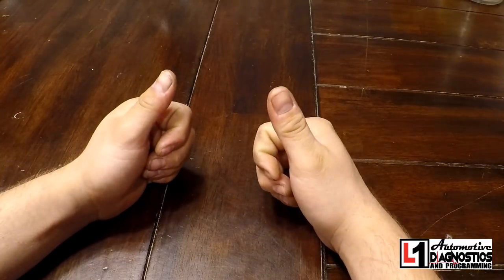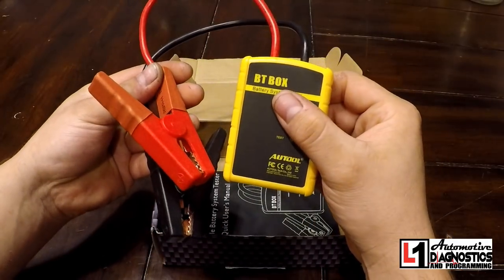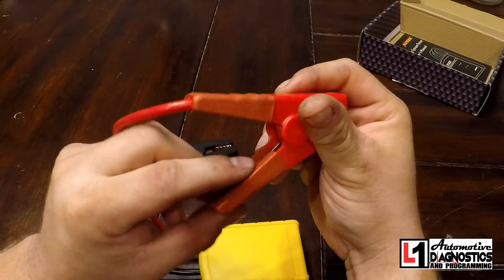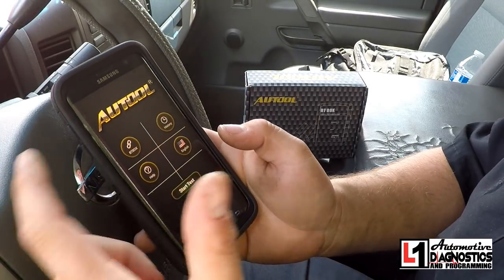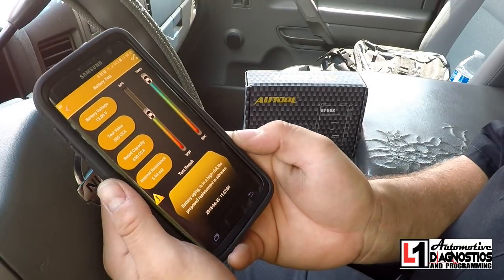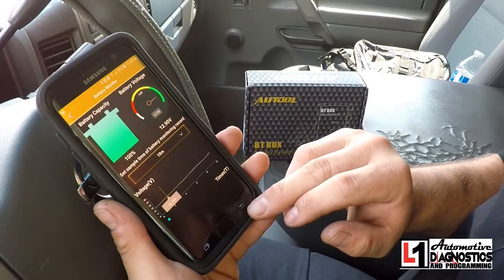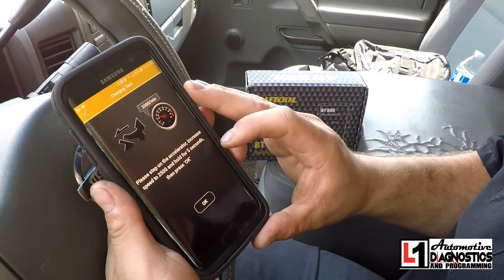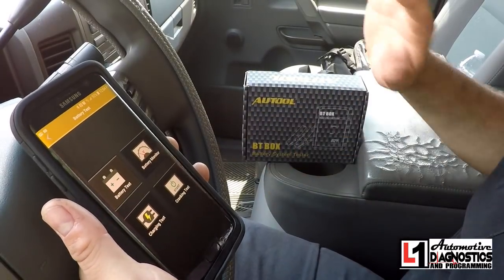AUTOOL BT BOX Wireless Starting and Charging System Tester!!!!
Autel Elite

AESWave Uscope